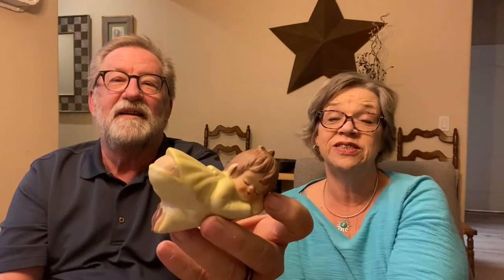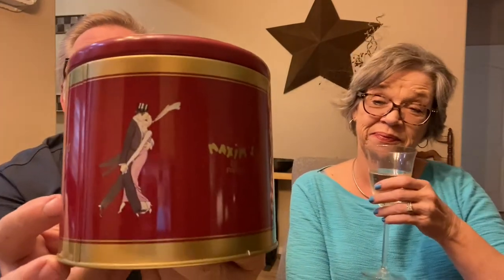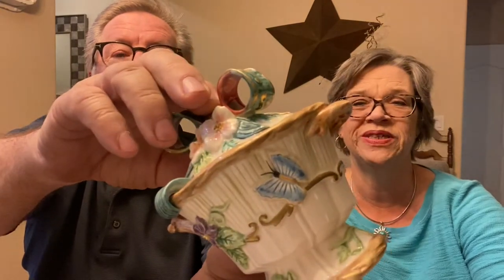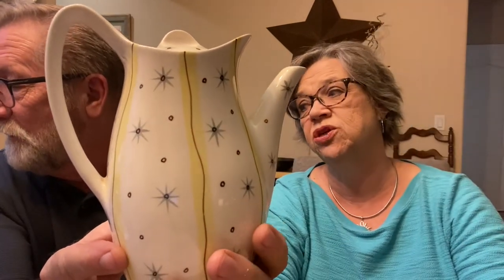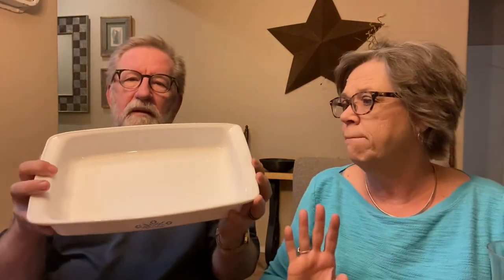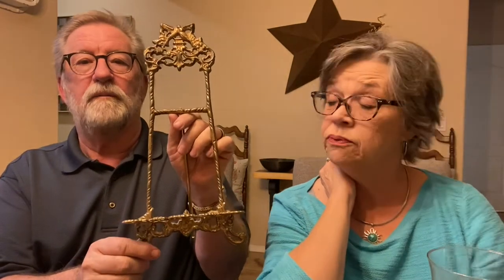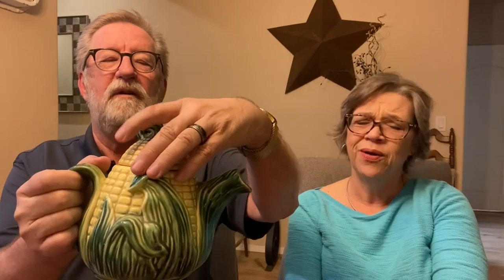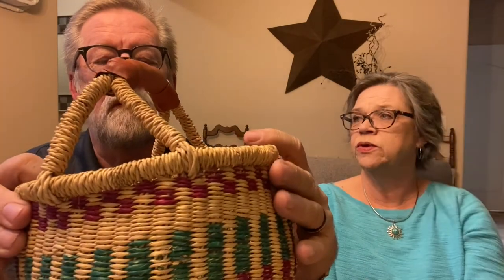Savers Haul X3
Hi all, this video is a great haul of vintage treasures we rescued from Savers.  We started at Goodwill but their collectables were not very exciting today for some reason, so we ended up going to 3 different Savers Thrift stores.

We are having so much fun reselling for a profit with high quality vintage finds from thrifting at Goodwill, Savers, estate sales, and other great thrift stores.  Come and thrift with us while we embark on this journey together and with a lot of our friends. Some of which listed below who have really helped us along the way.

Danni @The NICHE Lady Youtube
Dee @The thrill of the thrift
Misty @Thrifter, Junker, Vintage Hunter YouTube

EBAY STORE: